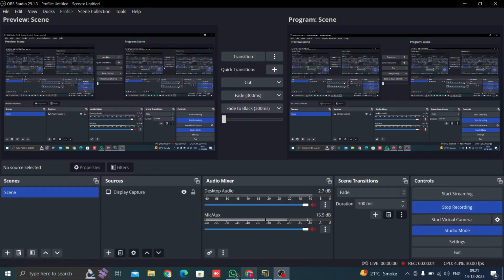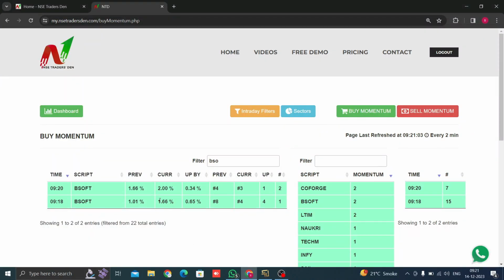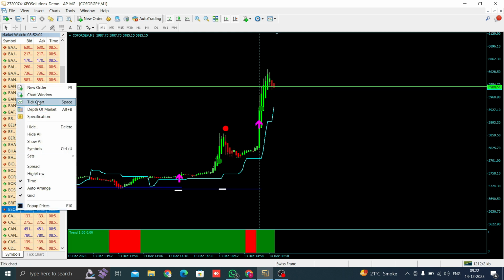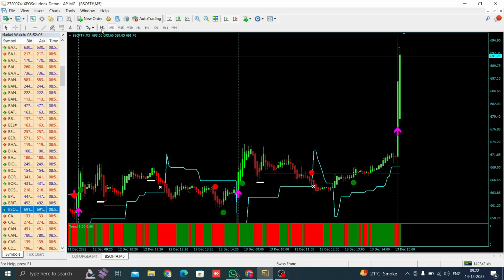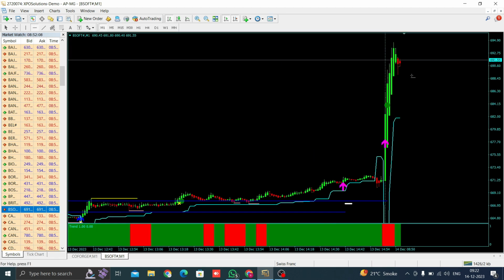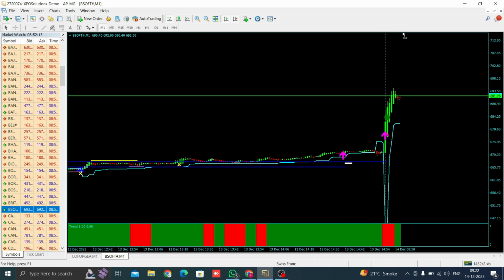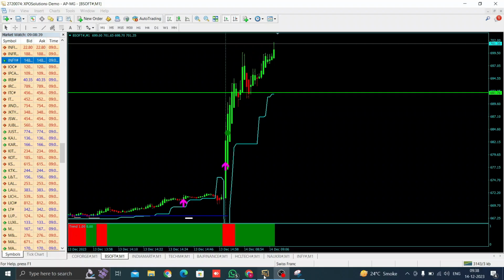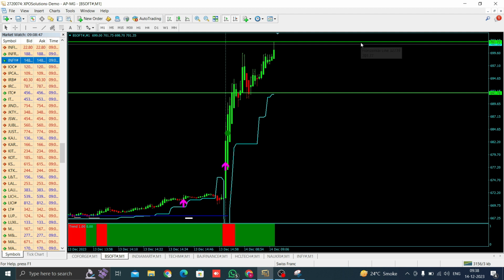BSOFT LIVE TRADE 14TH DECEMBER 2023